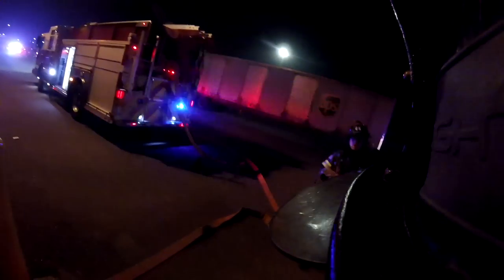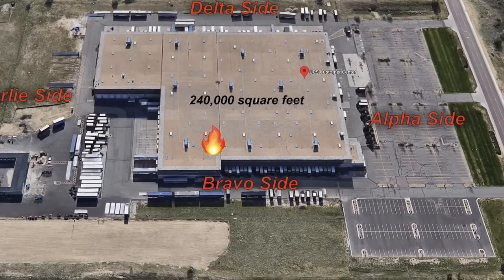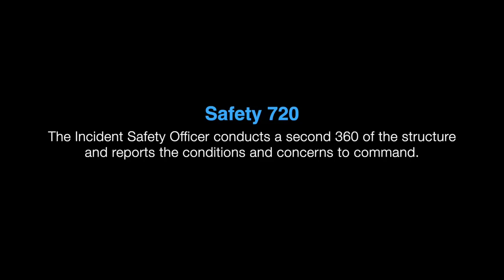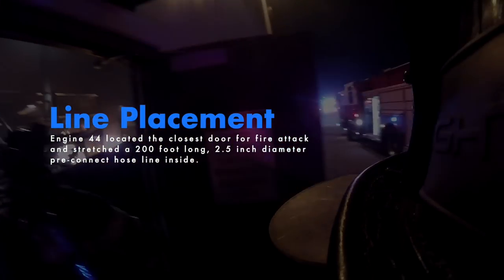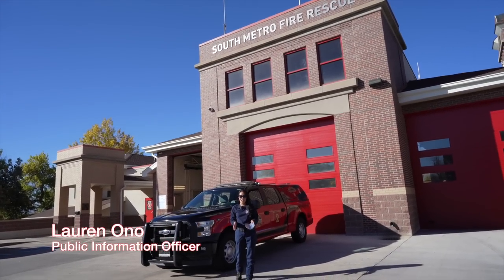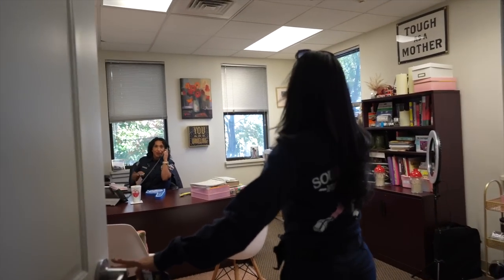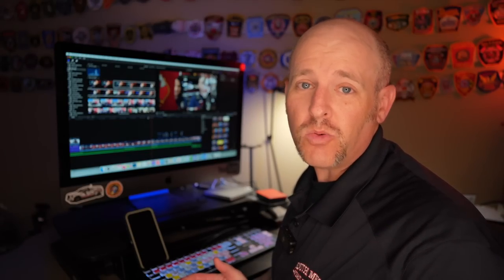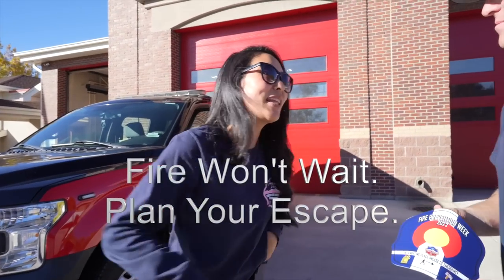2nd Alarm Warehouse Fire - October 2022 PIO Vlog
On this vlog SMFR takes viewers to the scene of a 2nd Alarm warehouse fire, Risk Reduction Specialists discuss important tips for Fire Prevention Week, we award the helmet shield contest winner, provide apparatus updates and patch shout outs!